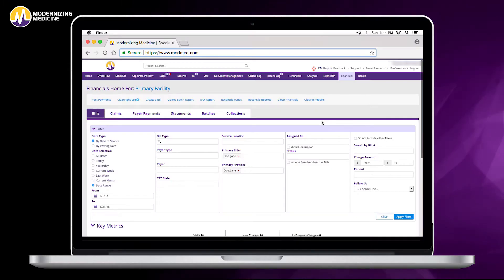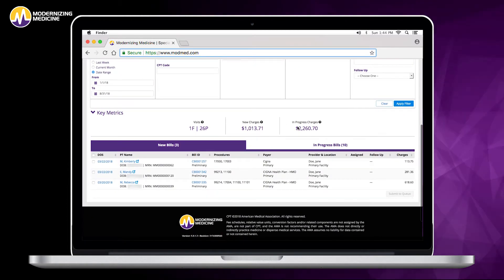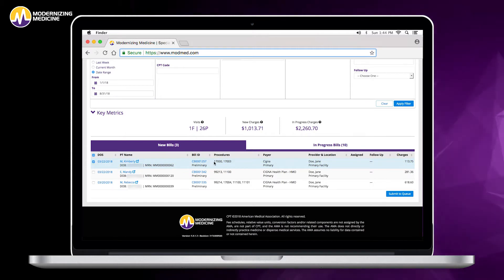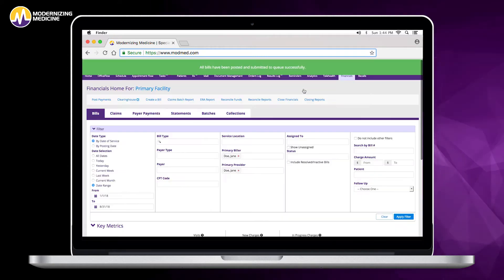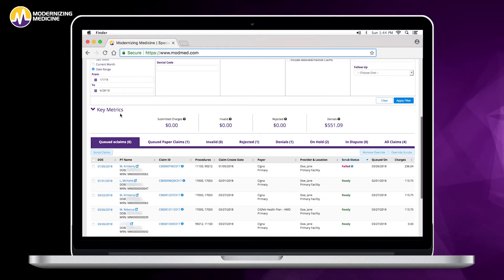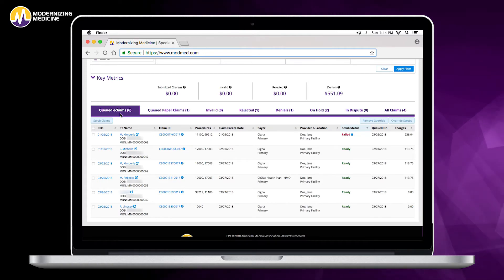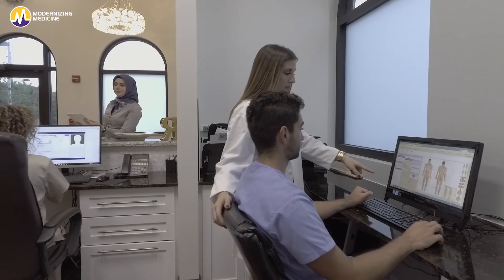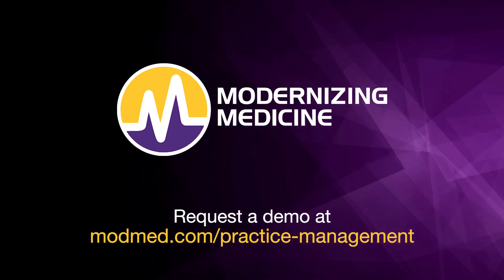Practice Management: Claim Submissions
In this brief video, learn how claim submissions are queued up in our Practice Management system.

Here is a full transcription of the video:
So here's a great feature that the billers will love. Once the providers have finalized those clinical notes, that creates a clinical bill for the billers. So they can see it here their view, they can review it, make any modifications they need to, and they can just submit it off to the clearinghouse right here because they have a high-level view that's going to tell them the procedures that the provider is billing out for. Once they submit it off to the queue, now it will be queued up for clearinghouse submission. So when I go into my claims tab here, I can now see that clinical bill that we just queued up for submission down below. And what's nice about the software is that we don't batch them up once a day, we batch them up every three hours. It's on a cycle, so we'll push out your claims. And not only are we going to push out those claims, we're going to pull in any claims that did not make it through the clearinghouse scrub in the next three hours. And as a bonus, you're also getting your ERAs. So push out the claims, pull in ERAs, as well as those claims that have been denied by the clearinghouse.

*Please note that in regards to the 3-hour cycle, that it's only claims that have a status of ready in the Queued claims folder that will be transmitted every 3 hours.